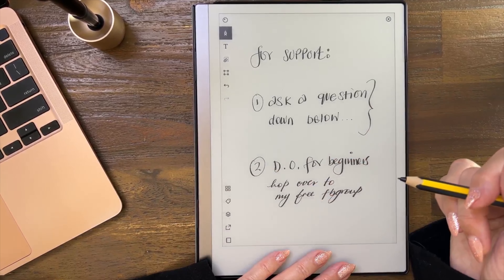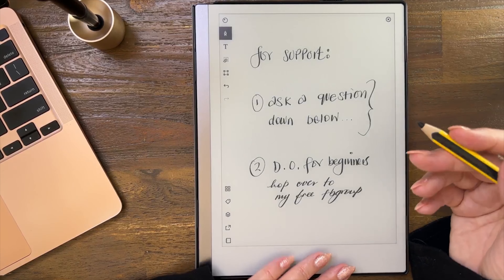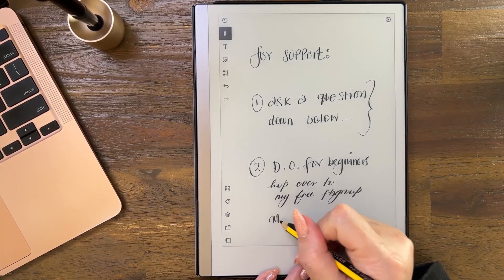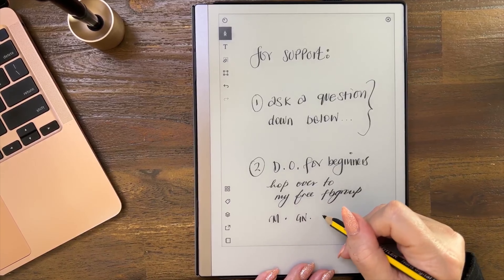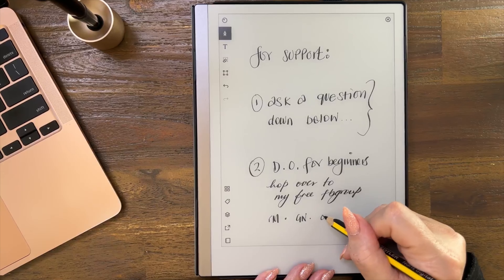Ask QUESTIONS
☆ MY FAVES ☆

☆ FREEBIES & SHOP ☆

00:00 Welcome Intro
00:17 Ask Queations here
00:25 Free FB Group : “Digital Organisation for Beginners”
00:50 a support reMarkable, GoodNotes and Digital Organisation